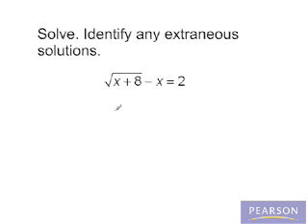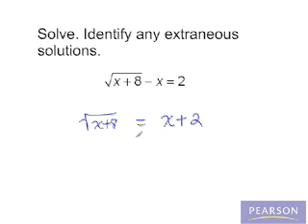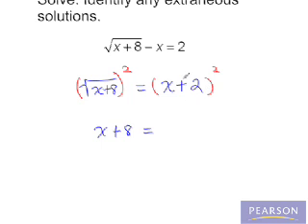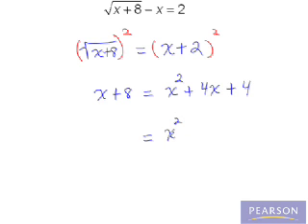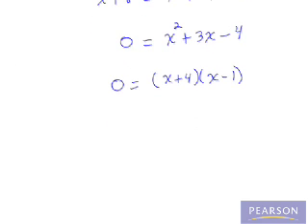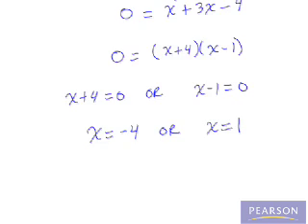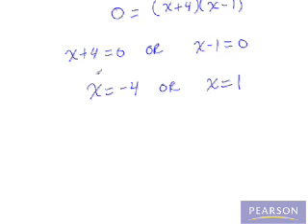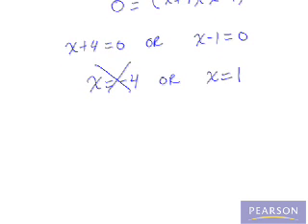Intermediate Algebra Ch9 Ex16